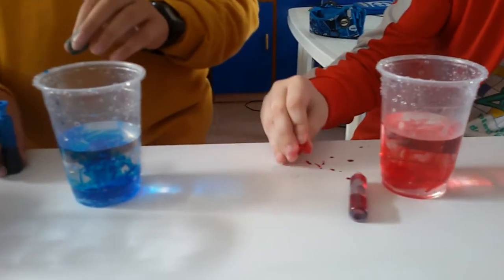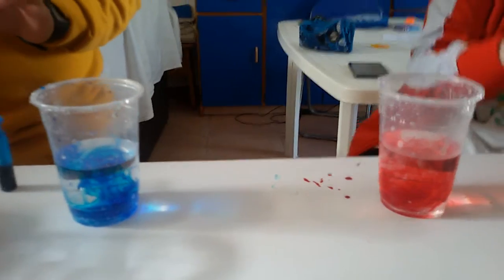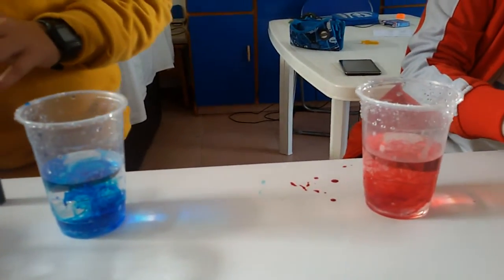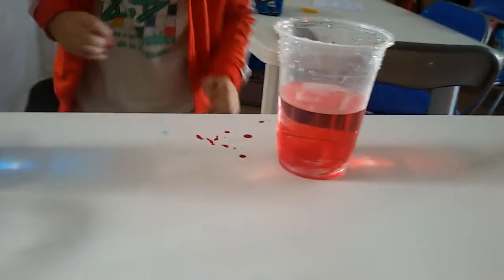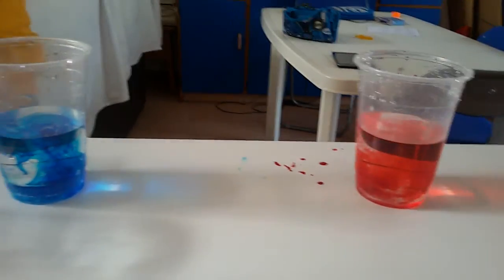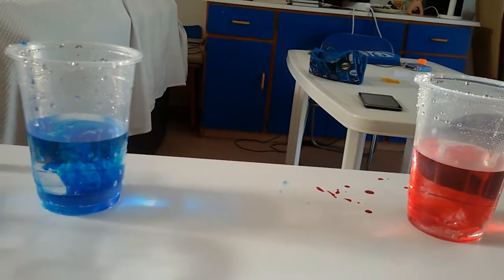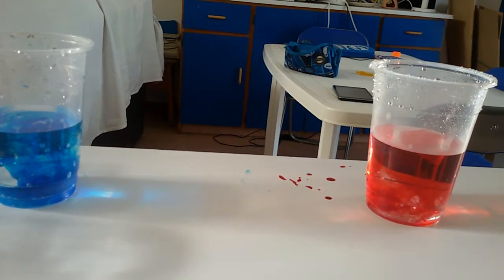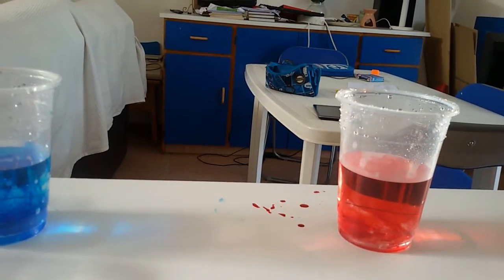Thermal energy experiment Year 4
THERMAL ENERGY
Materials:
A glass of cold water.
A glass of hot water.
Food colouring.
Steps:
Students of year 4 have investigated about thermal energy.
They have used different materials for this experiment:
a glass of cold water, a glass of hot water and food colouring. They put three drops of food colouring in each glass and waited.
Result:
They discovered that hot water changed colour fastest and it contained more energy.